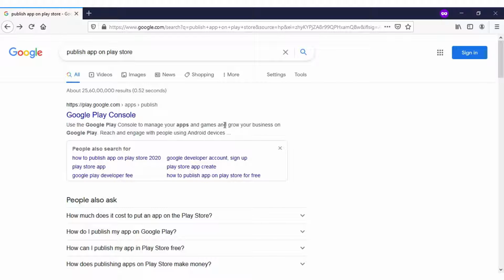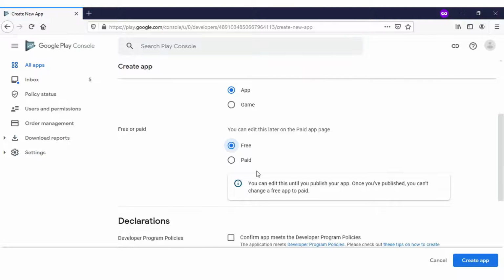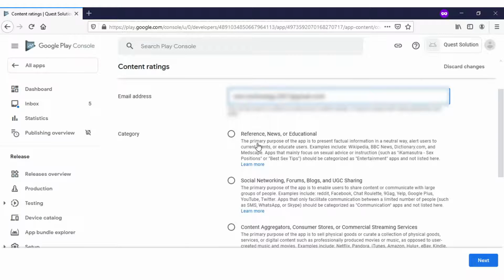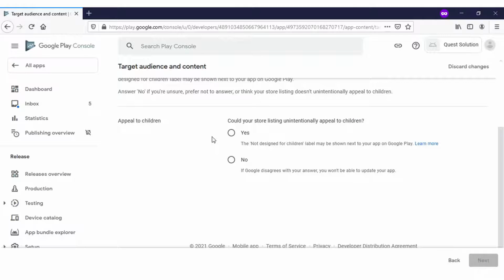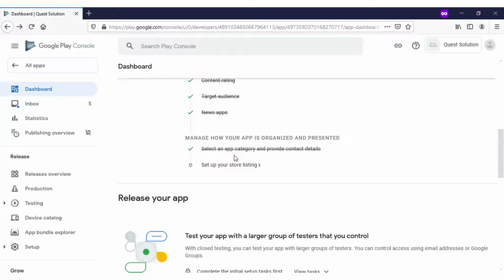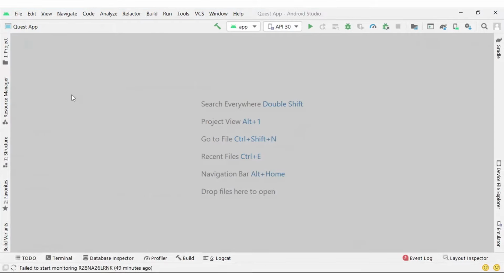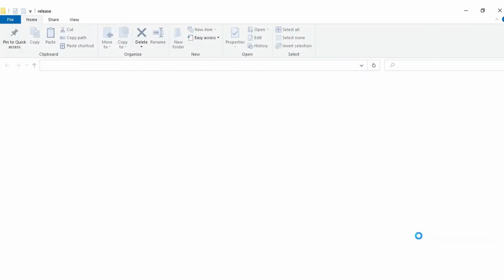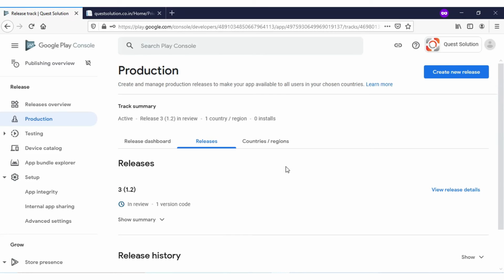How to Publish Android Application on Play store ?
Learn About how to Publish your android application on google play store.
Step by Step All information provided with full description.
Your feedback are most welcome...

Create App in Play Store Console - 3:10
App Access - 4:34
Ads - 6:15
Content Rating - 6:34
Target audience and content - 9:49
News apps - 10:35
Store settings  - 11:05
Main store listing - 13:33
Production - 15:59
Generate signed .apk or .aab file in android studio - 16:55